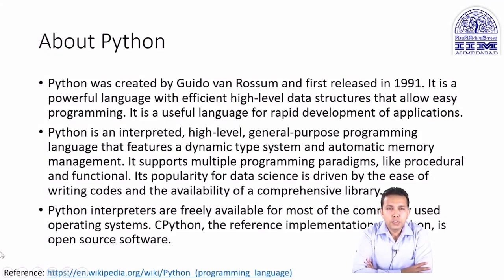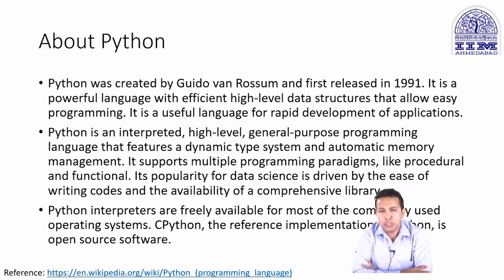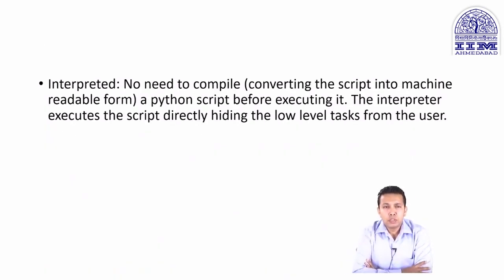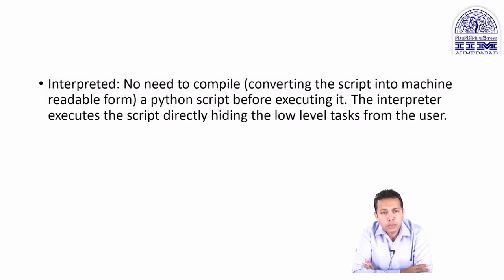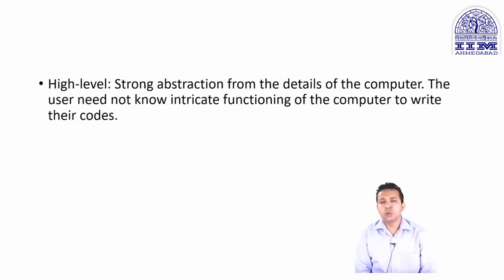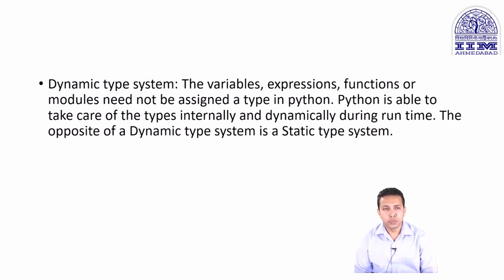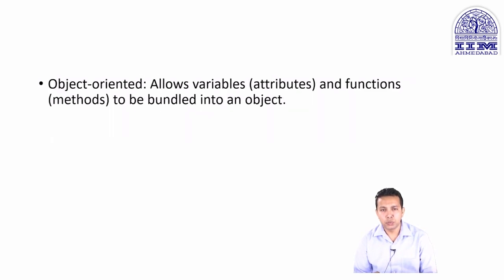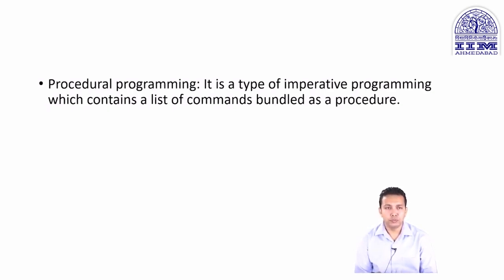Day 1 Python